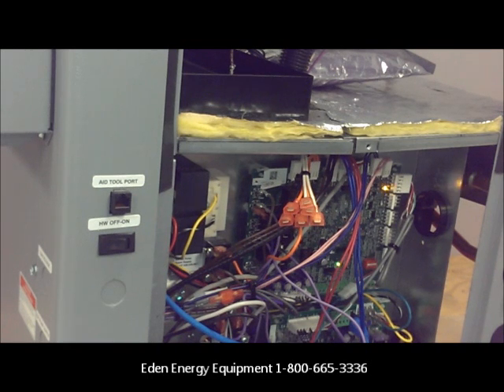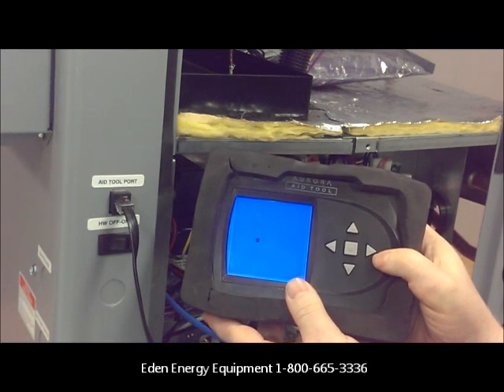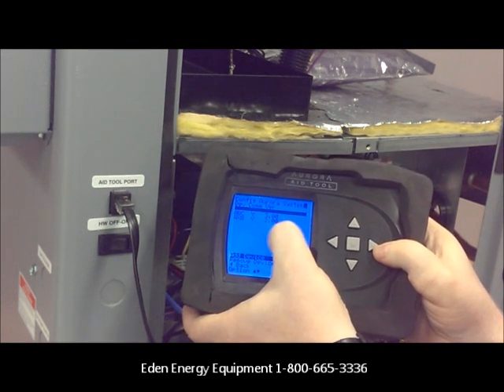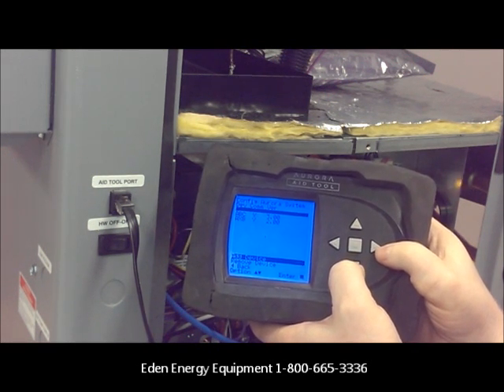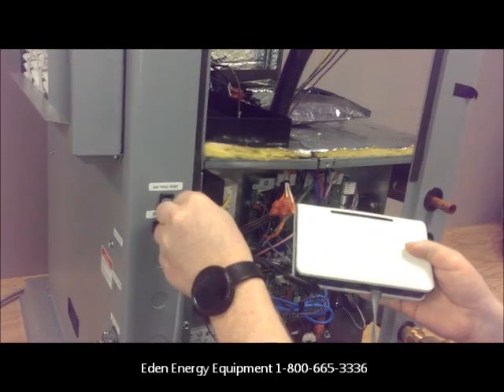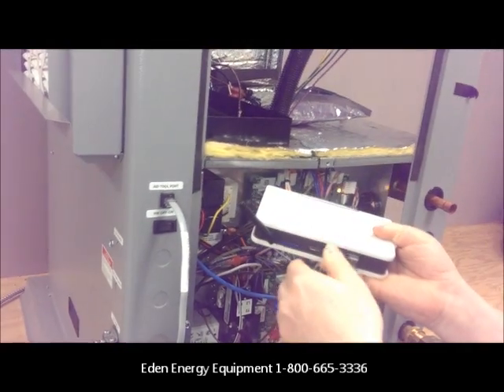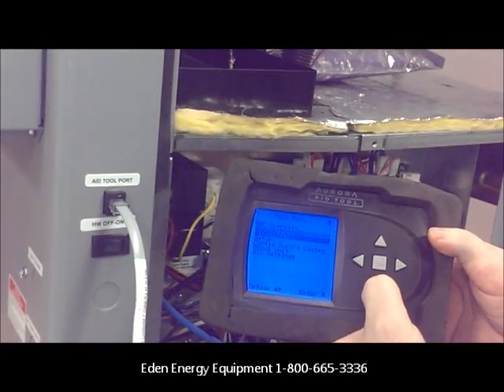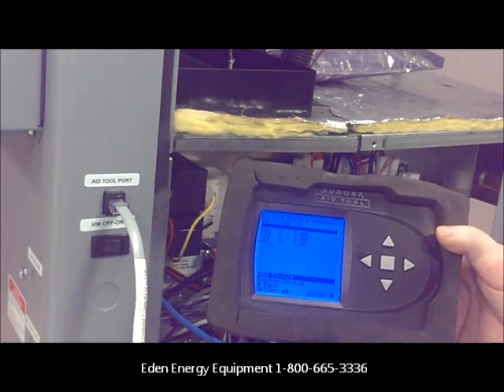How to Setup Symphony Hardware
This video shows how to setup the Symphony Hardware on the WaterFurnace Aurora controls for 3 series, 5 series, 7 series